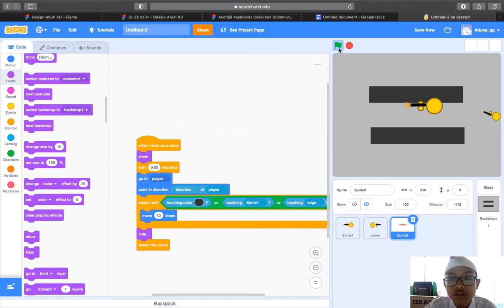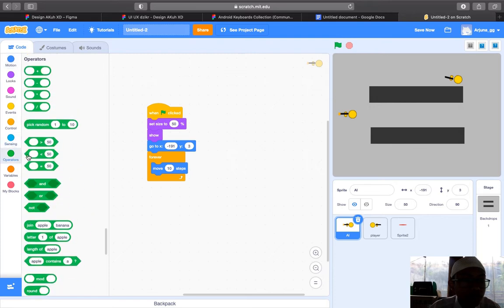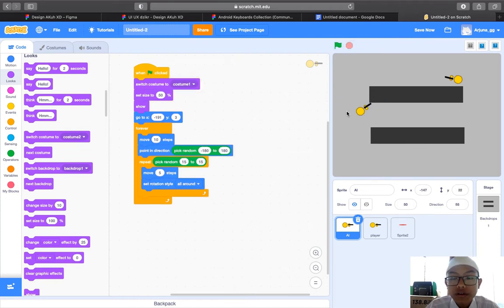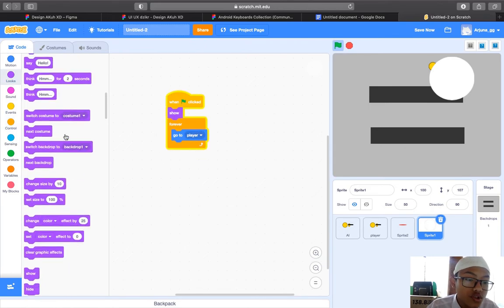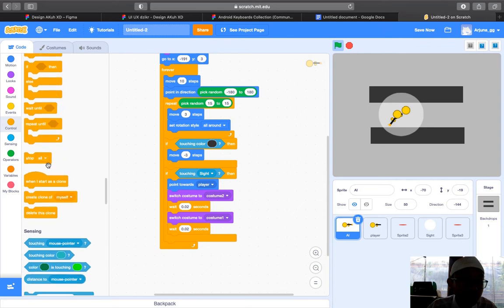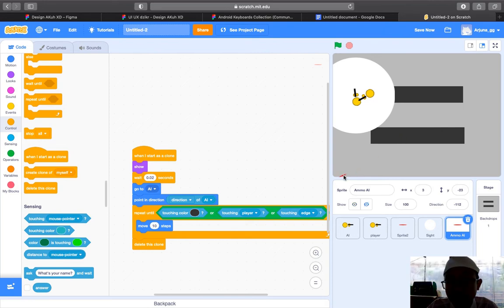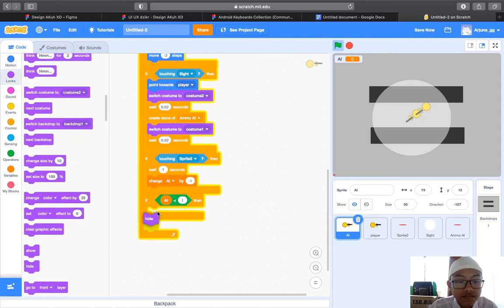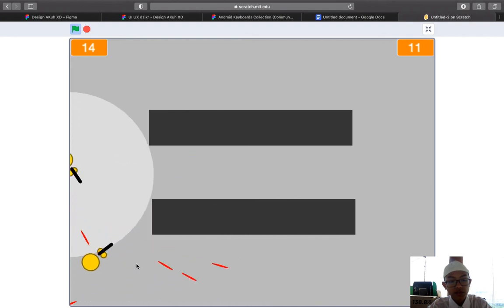How to make an AI for shooting PvP game in Scratch but with simple coding - Arjuna Lakeisha Attawan